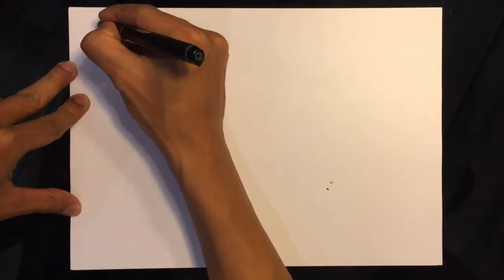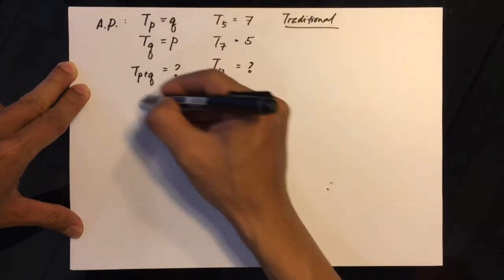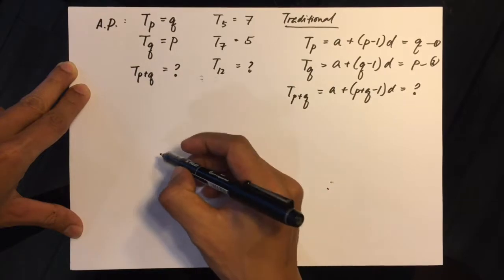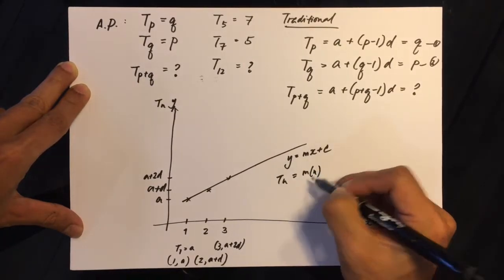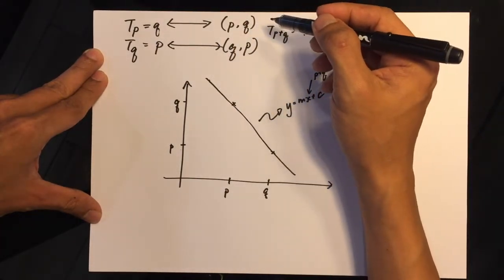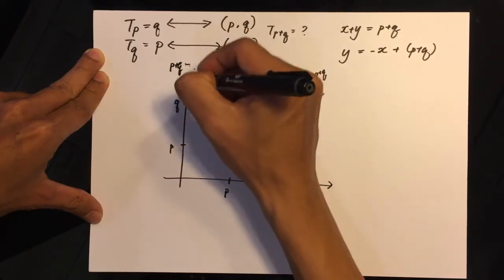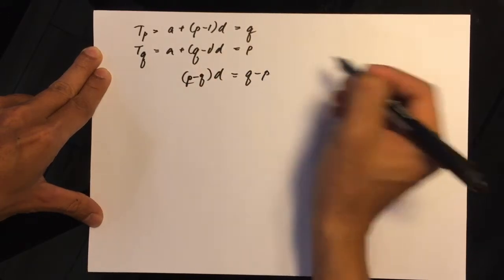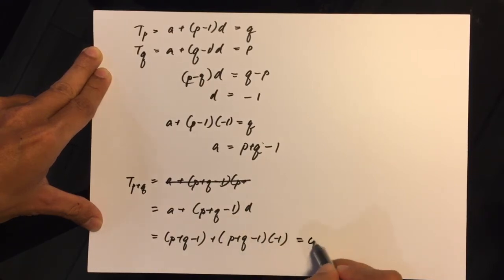Cool Tricks with Arithmetic Progressions 1: T(p)=q; T(q)=p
A creative approach to solving problems in AP (arithmetic progressions) by using ideas from coordinate geometry.